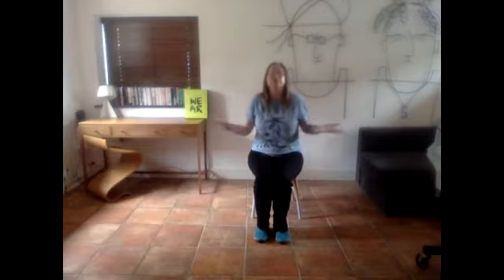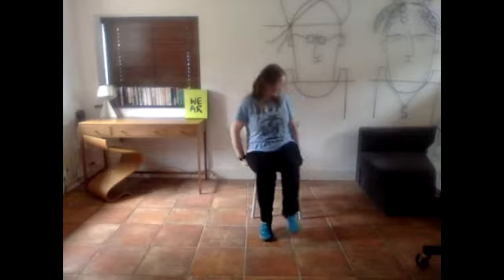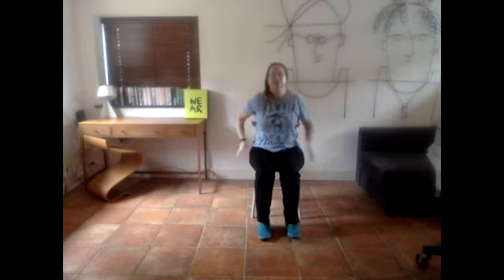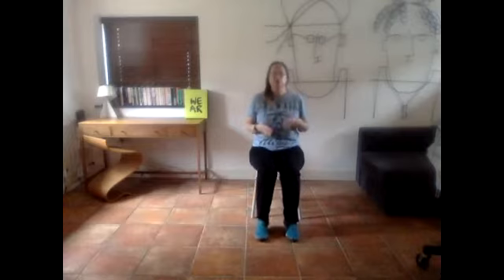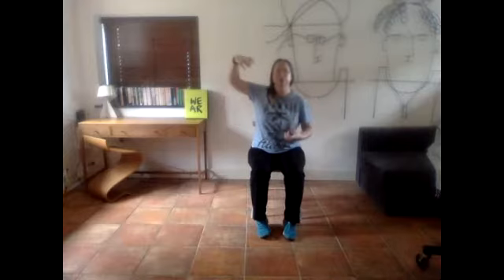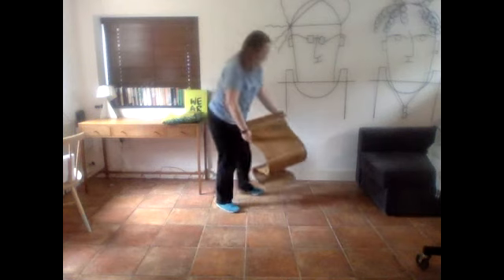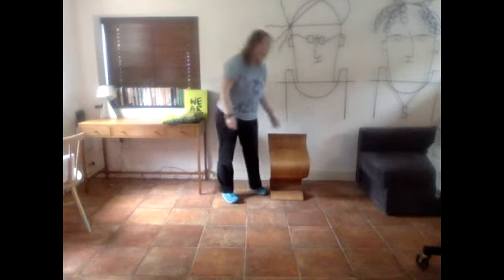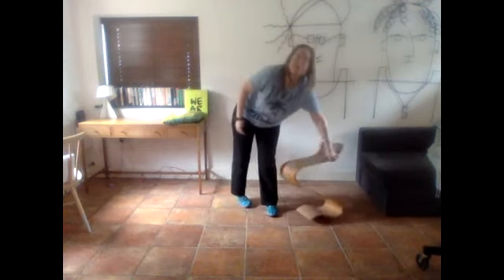A Chair Class About How To Join My Zumba Gold Chair Class Online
Before you even start working out in the chair - whether it's a class like mine for people of all abilities, or some other high intensity class, please make sure you have the right chair.

In this video I talk about some of my experiences of teaching chair classes for people with disabilities and some important tips to stay safe - as well as demonstrating the good, the bad and the downright ridiculous when it comes to types of chairs you could work out in.